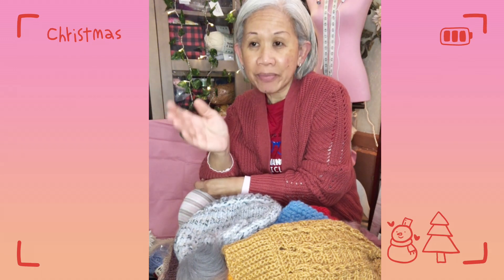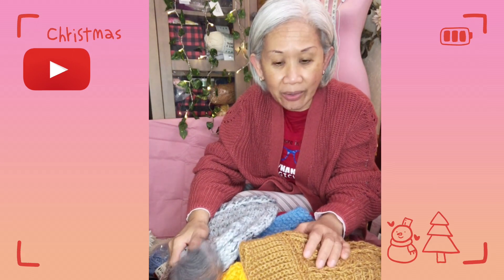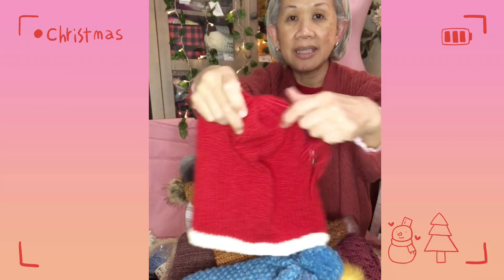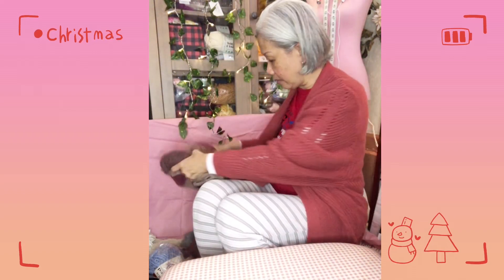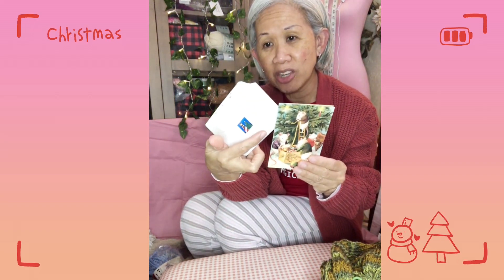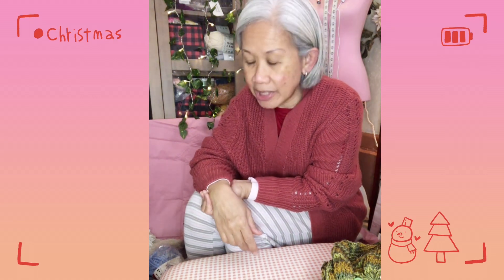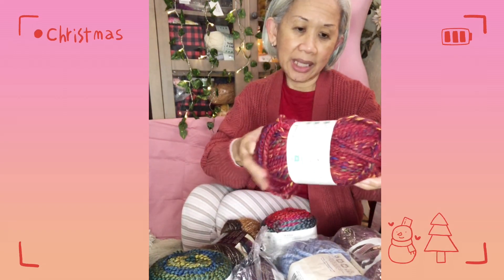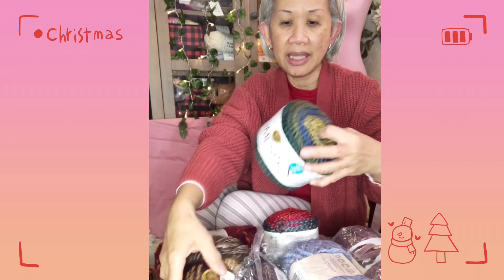End of Year 2022 YARN GIVEAWAY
As we near the last days of 2022, here’s something to look forward to. Please join me as I share with you a Yarn Giveaway to say thank you to this year. Be a Subscriber & like this video, & of course, to comment anything positive to make us feel the love & appreciation from everyone of you. Thank you for being here.